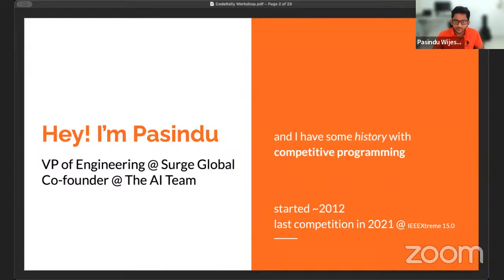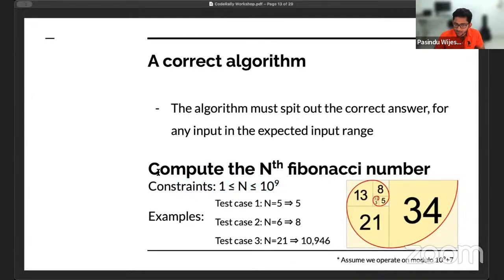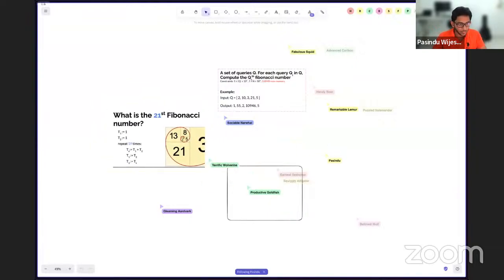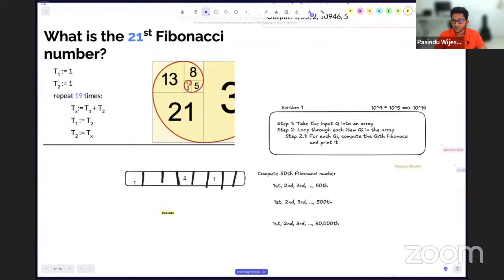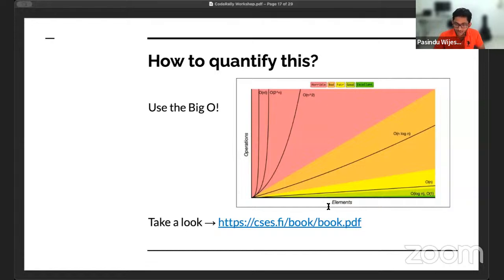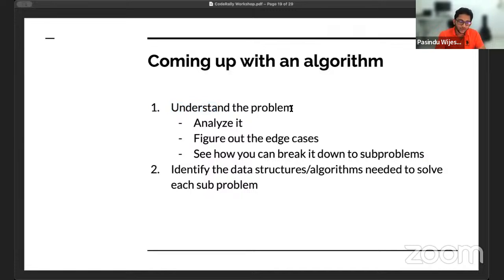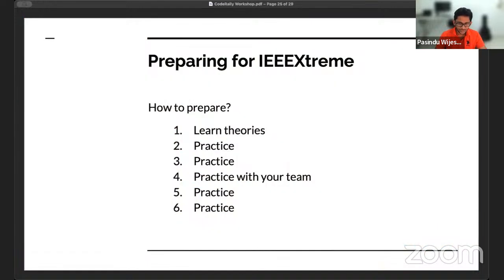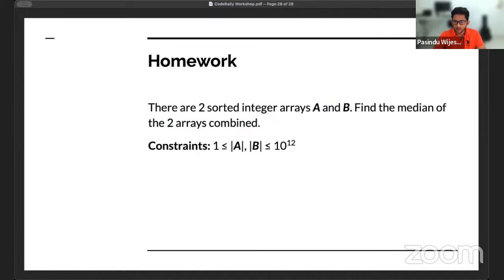CodeRally 5.0: Workshop 06 - Tips and Tricks for Competitive Programming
Elevate your competitive programming skills with the expert guidance of Mr. Pasindu Wijesena, VP of Engineering at Surge Global, as he shares invaluable tips and strategies in the final workshop of CodeRally 5.0. His insights will help sharpen your problem-solving abilities and enhance your coding prowess, equipping you to tackle any coding challenge with confidence.